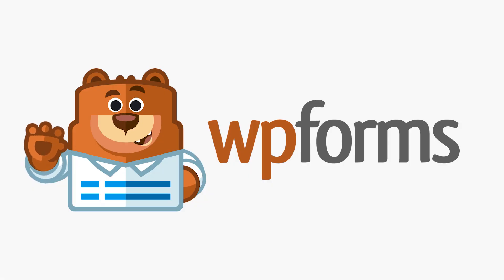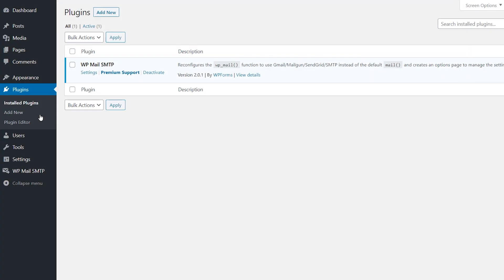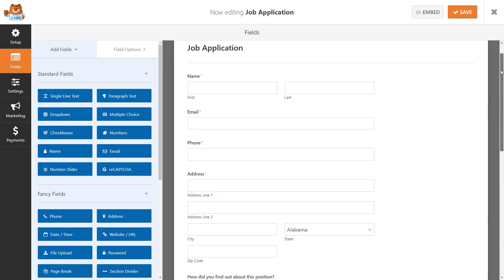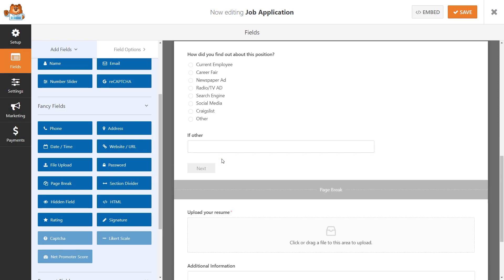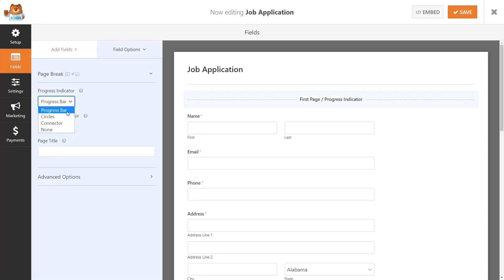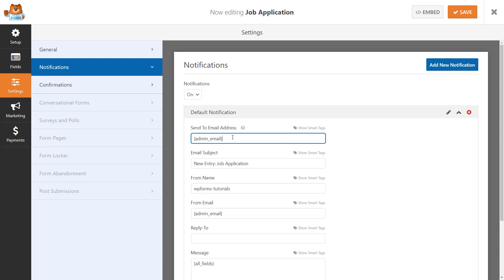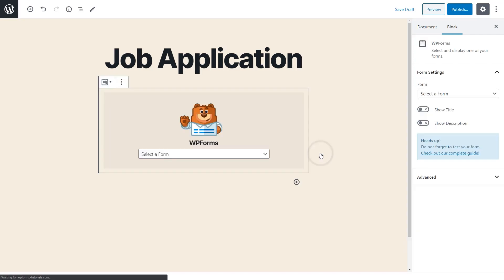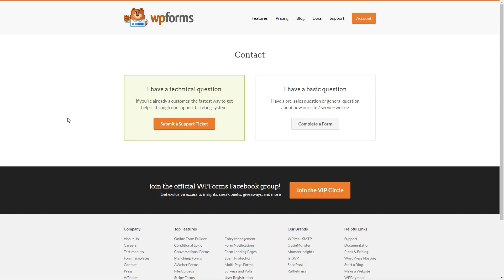How to Create a Multi-Page Form in WordPress with WPForms - Easy Step-By-Step Guide!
This step-by-step video guide will show you how to easily create a multi-page online form for your WordPress site using the WPForms plugin.

Splitting your form into multiple pages can not only help increase engagement but also improve your conversion rate, too. But more importantly, it also makes for a much better user experience - after all, a great user experience means a happy customer!